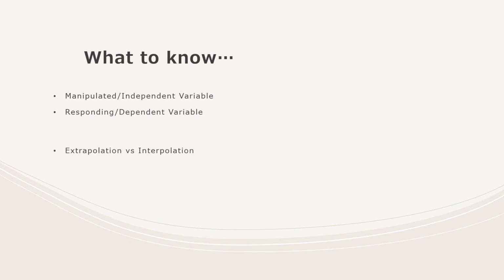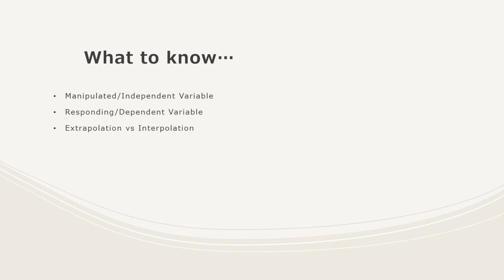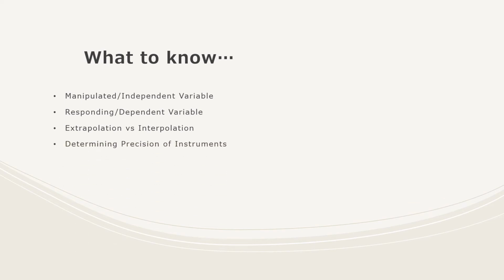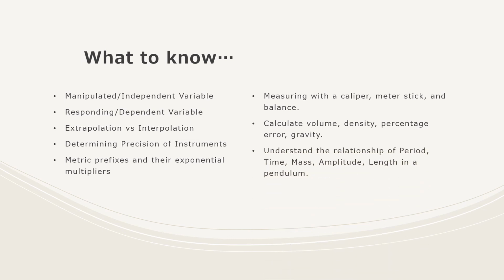PHYS 103 Midterm Preview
PHYS 103 Midterm